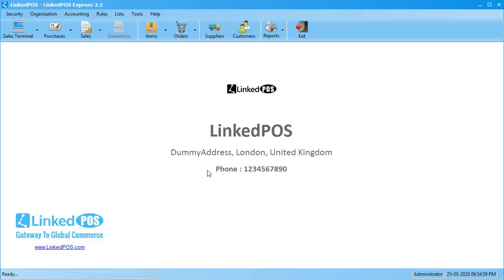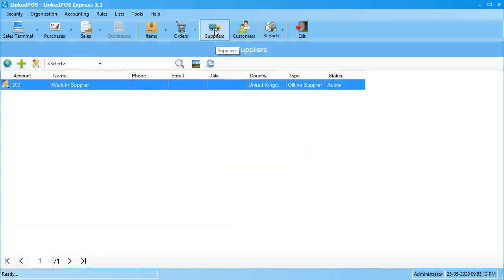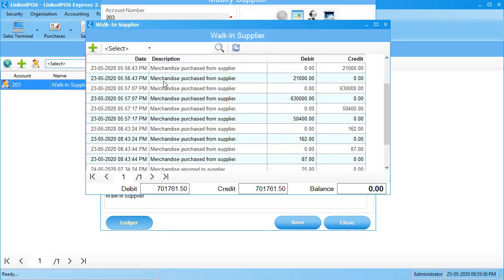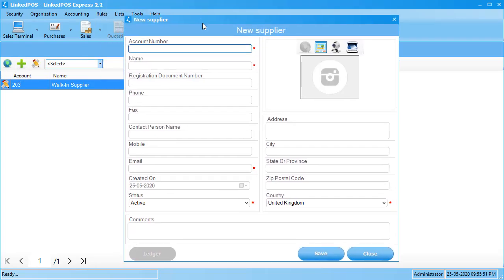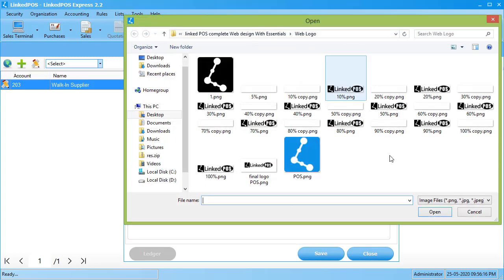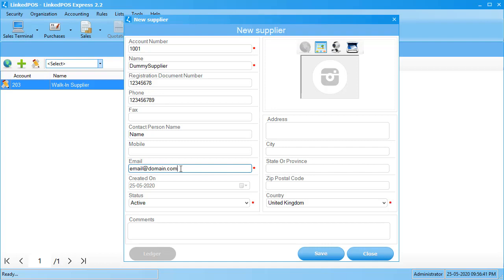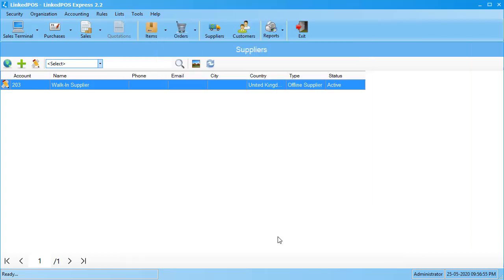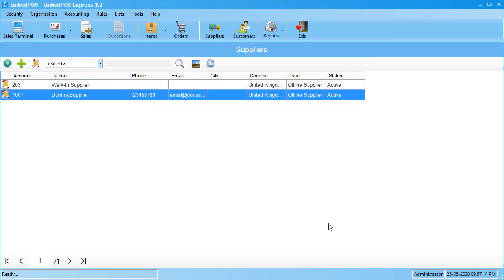Adding and Managing Suppliers | LinkedPOS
All retailers or wholesalers purchase items from various suppliers and it is very important to keep proper records of the suppliers along with details of their accounts for making full or partial payments. This video tutorial explains the steps to add a new supplier or modify the information of an existing supplier.